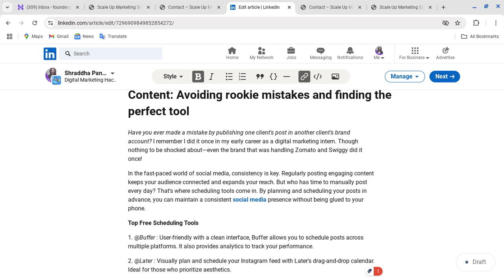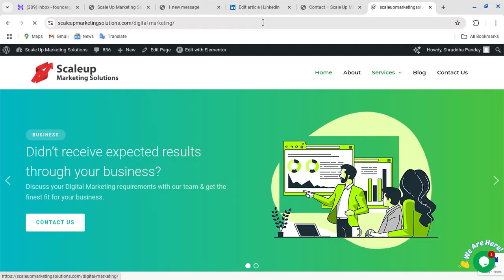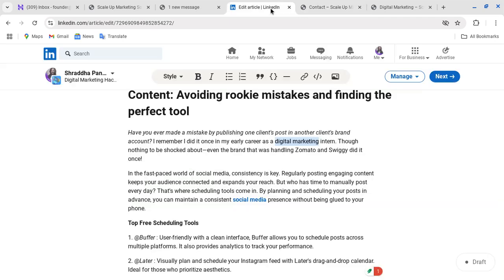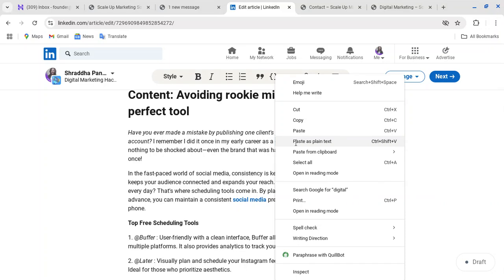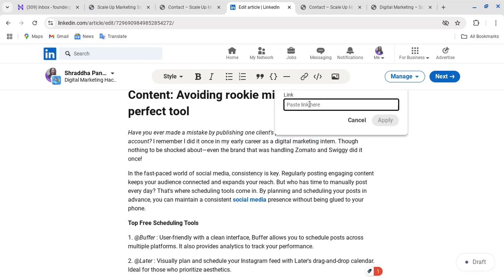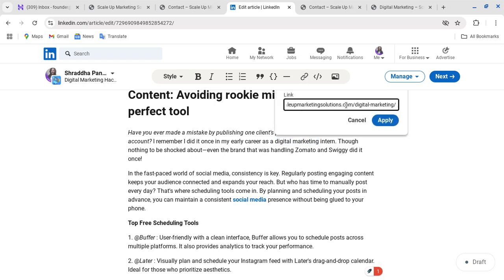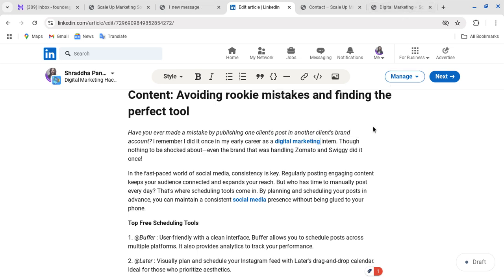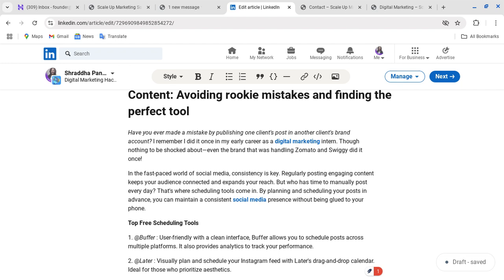How to add a link in your LinkedIn post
Learn how to easily add a link to your LinkedIn post in this quick tutorial. Boost engagement and drive traffic to your website with this simple tip!
Enhance Your LinkedIn Posts with Hyperlinks: A 2025 Guide

Elevate your LinkedIn content by seamlessly integrating hyperlinks into your posts. This tutorial provides step-by-step instructions for adding hyperlinks to articles, blog posts, and external resources, directly within your LinkedIn posts using the latest 2025 techniques.

Benefits of Adding Hyperlinks:
Boost Credibility and Context: Enhance the value of your posts by offering additional information.
Drive Traffic: Direct your network to relevant content, including your website or other online platforms.
Increase Engagement: Encourage interaction with your posts and expand your reach.
Learn to customize anchor text, maintain a professional look, and optimize your LinkedIn posts for maximum impact. Whether you're sharing industry news, thought leadership articles, or your own work, hyperlinks are a powerful tool to amplify your message and influence.

Unlock the potential of your LinkedIn content today!

As you explore my channel, you'll find an array of videos covering various topics, including graphic design, writing, digital marketing, and more. I aim to provide comprehensive and informative content that caters to the needs of both beginners and experienced professionals.

And for those interested in personalized classes and one-on-one guidance, I offer membership options that provide exclusive access to tailored learning experiences.

Join me on this educational journey, and let's explore the world of graphic designing, writing, digital marketing, and more, together!